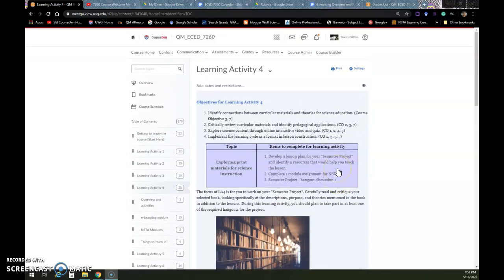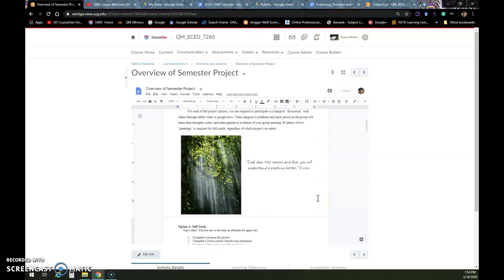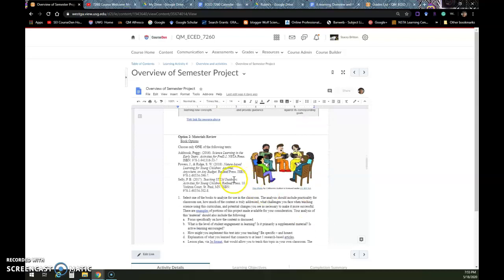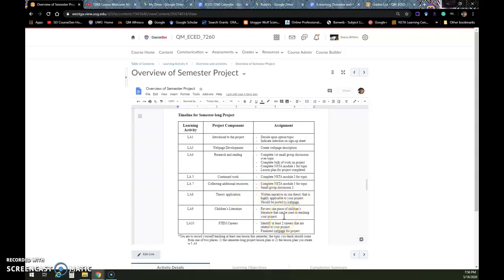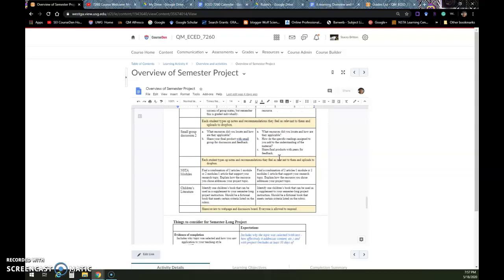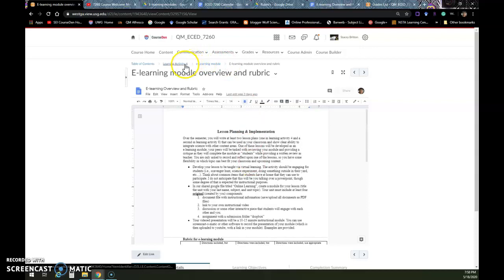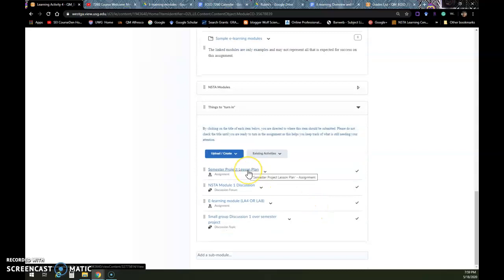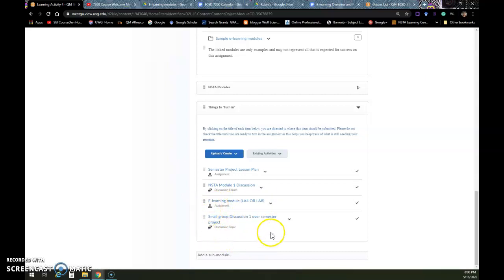LA#4 Summer 2020